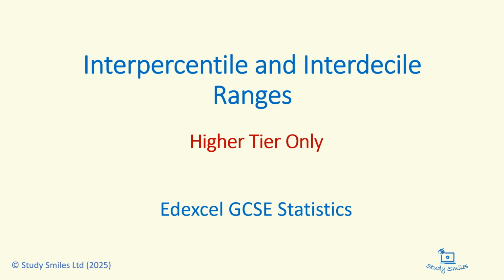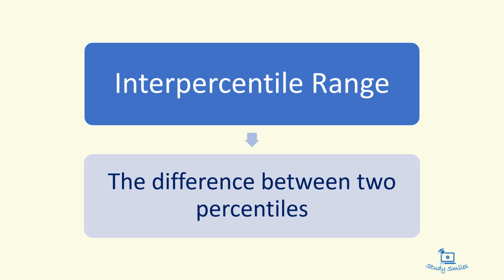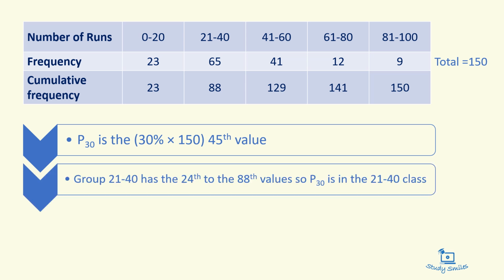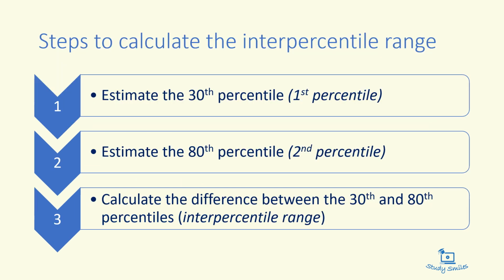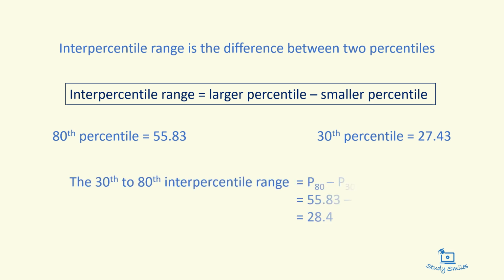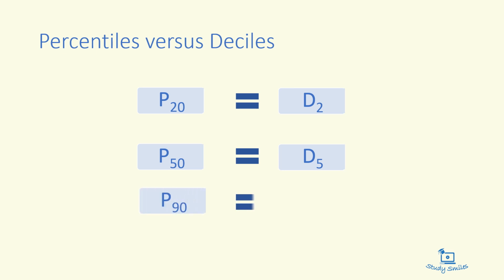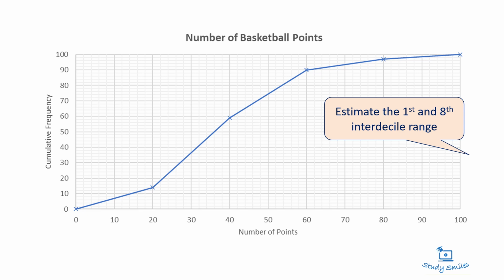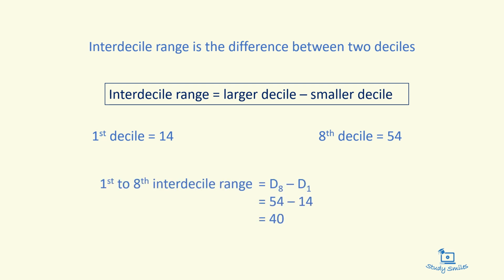GCSE Statistics Interpercentile and Interdecile Ranges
This lesson looks at the topic of interpercentile and interdeciles ranges.

The lesson follows the GCSE Statistics Edexcel specification and is part of Study Smiles Ltd's  GCSE Statistics (Edexcel) Complete Course.

This topic is only relevant to the Higher tier - it is not on the GCSE Statistics Edexcel specification for the Foundation level.

If you would like to find out more about Study Smiles Ltd and the courses we offer please have a look at our website.